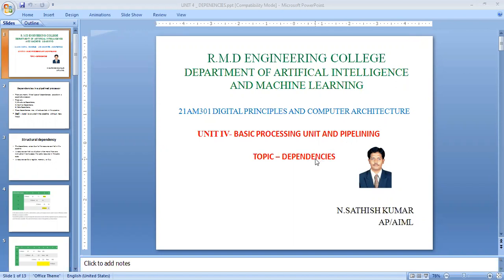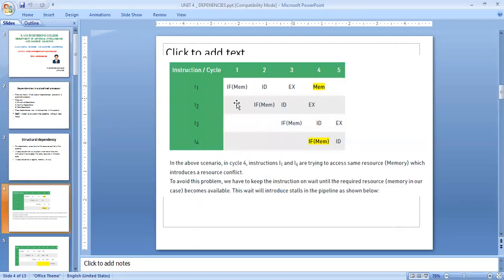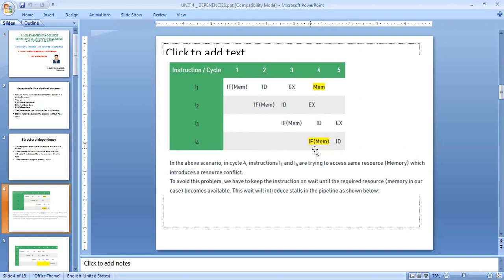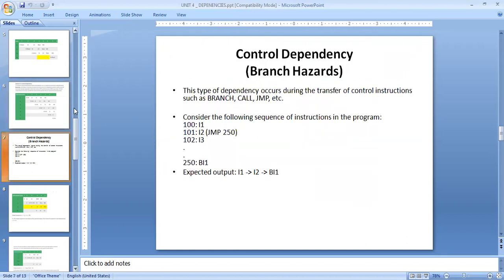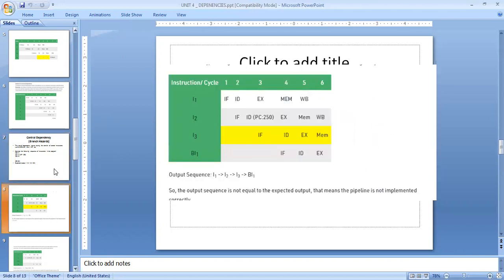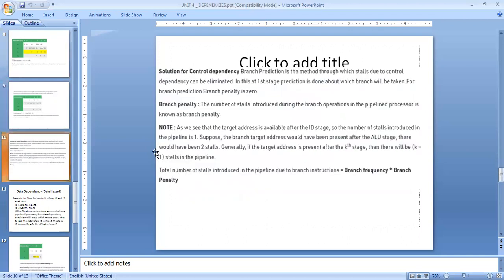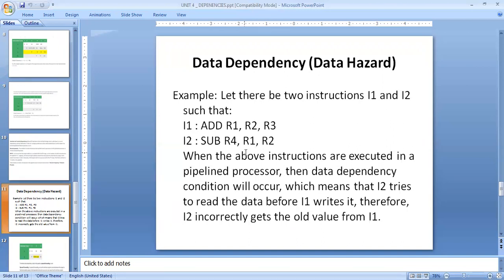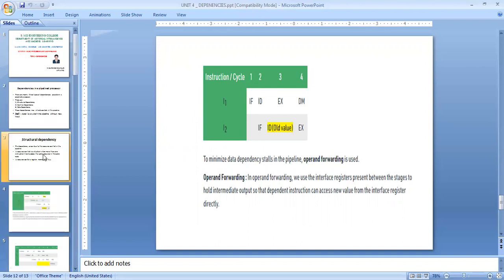Binary Conversion- Mr. Sathish Kumar, Assistant Professor/AIML,RMDEC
Explanation on binary Conversions